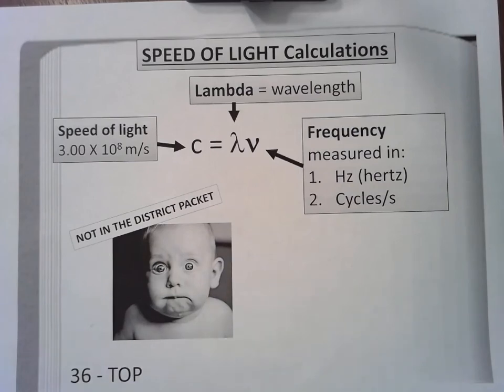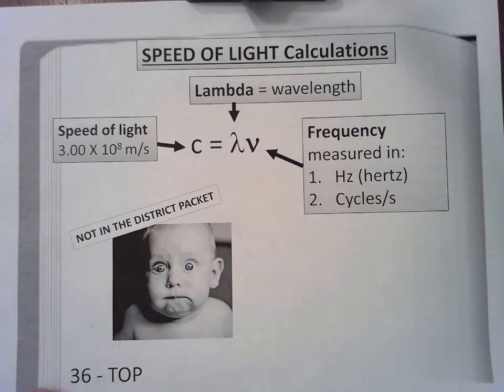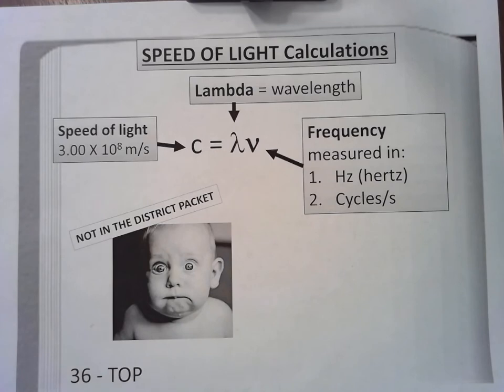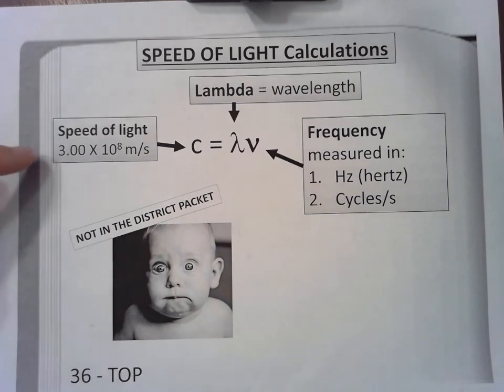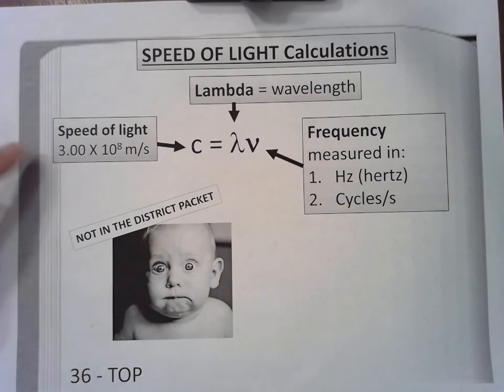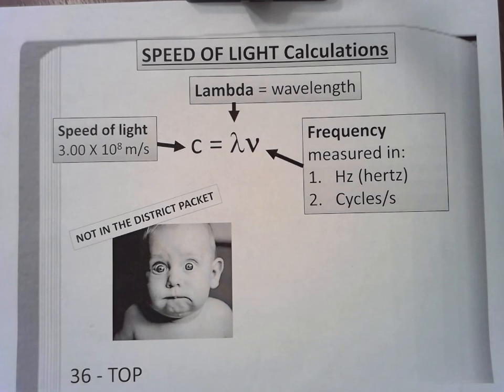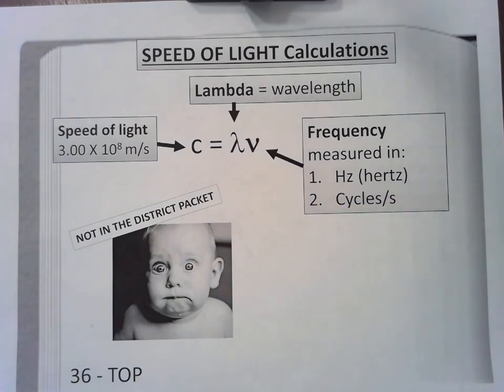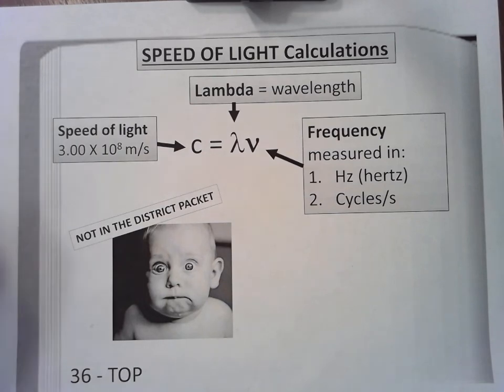Speed of Light Formula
Explanation of the variables in the speed of light formula.